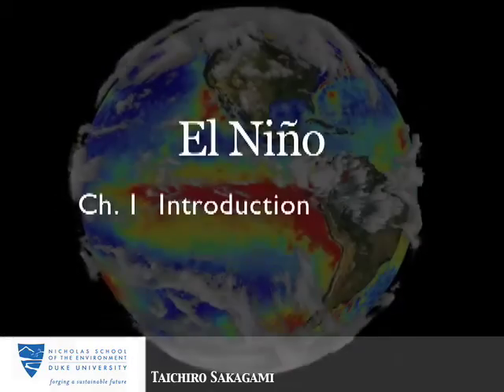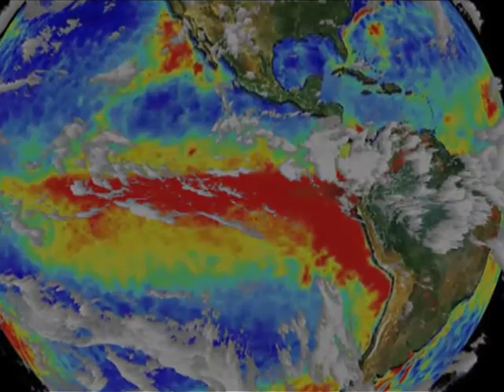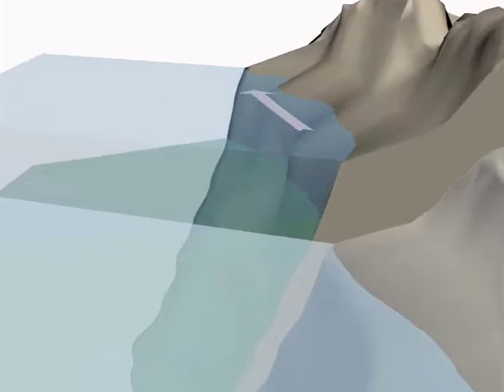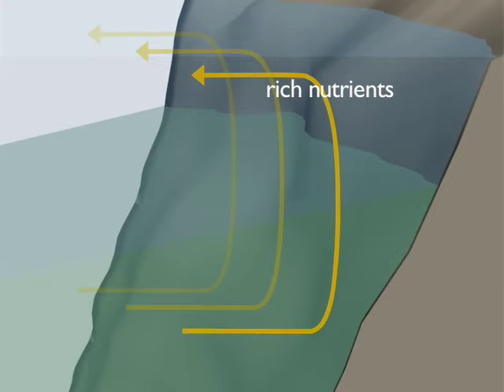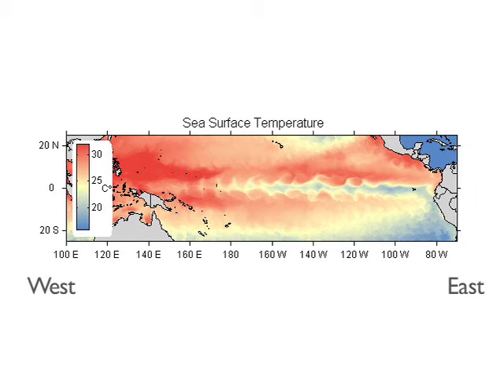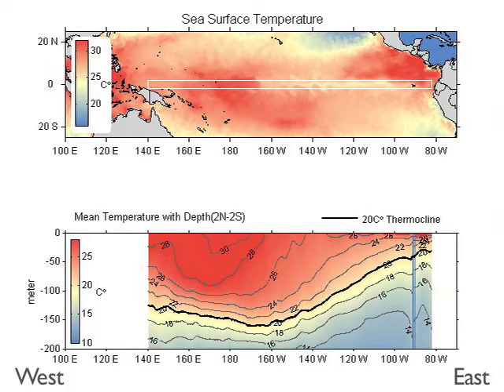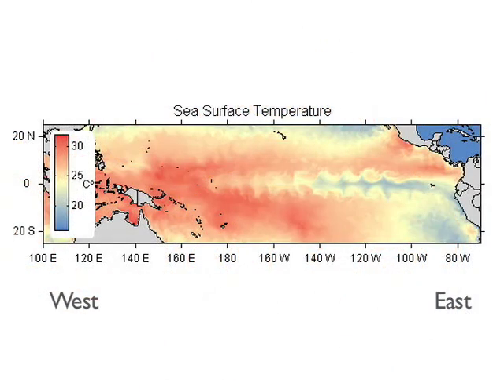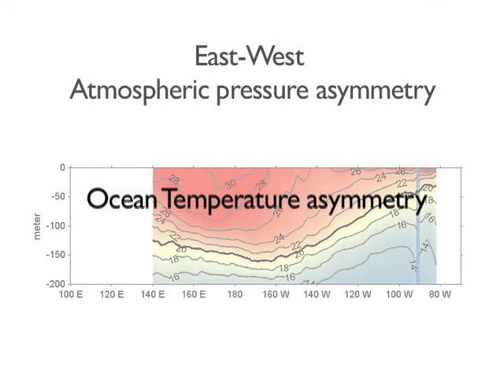El Niño 1. Introduction --V1.25--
1. El Niño Introduction.
Audio volume and few illustrations are updated from V1.2

El Niño Visualization
Explain three terms, Upwelling, thermocline, and East-West Asymmetry. Those terms are necessary to explain El Nino phenomena.

3D Globe image in this animation is from CSIRO.